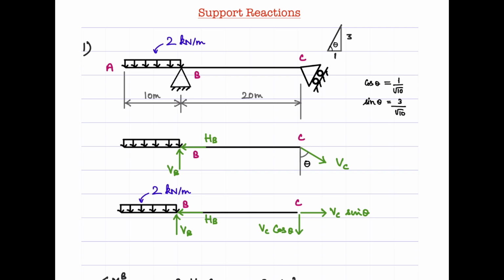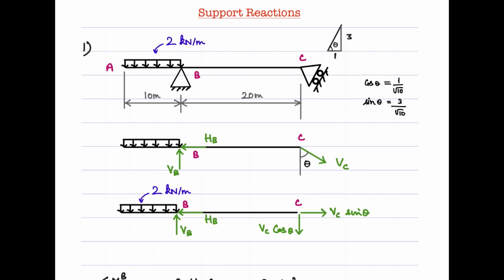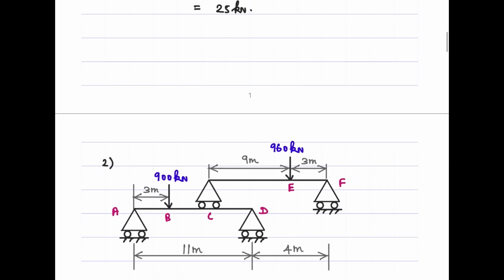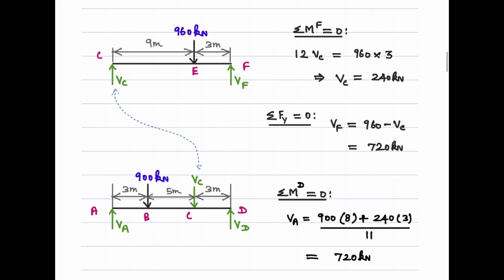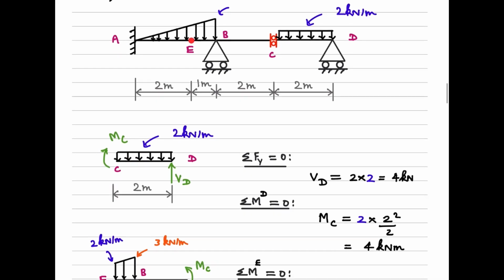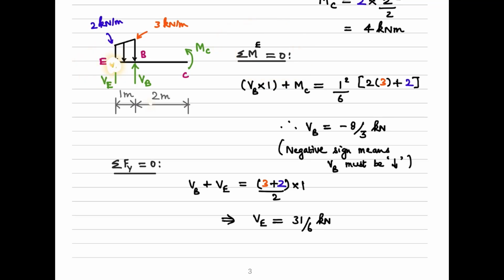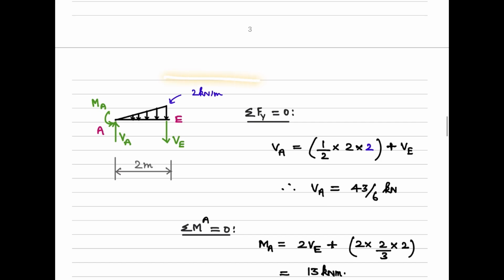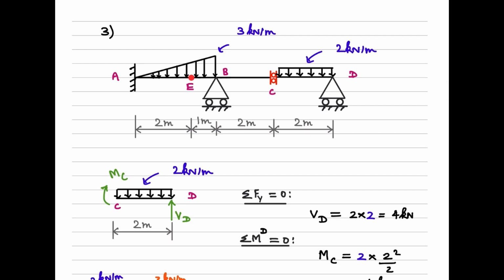Lecture 8A | Structural Analysis Course: Support Reactions in Beams |KCP_IITians | 19/12/2024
📢 New Video Out! 🔍 Support Reactions in Beams !

Welcome to this insightful video, where we delve into one of the fundamental concepts of structural analysis: Support Reactions in Beams. 🎯

In the real world, structural supports are often complex and influenced by various factors. However, we simplify these conditions into idealized forms. In this video, you’ll learn:

✅ Clear explanations of how to find the support reactions in beams
✅ Typical examples for better understanding